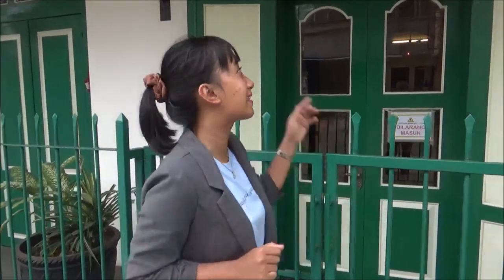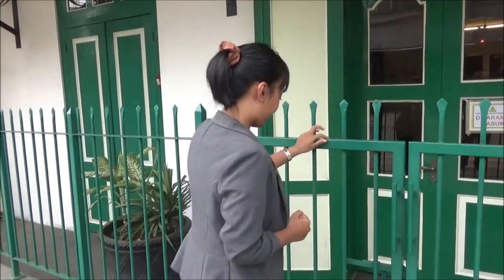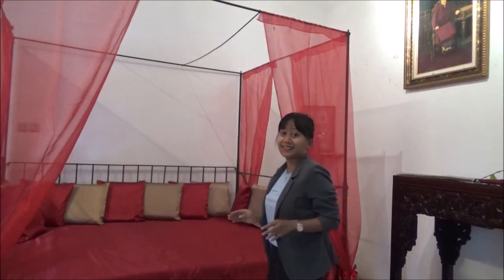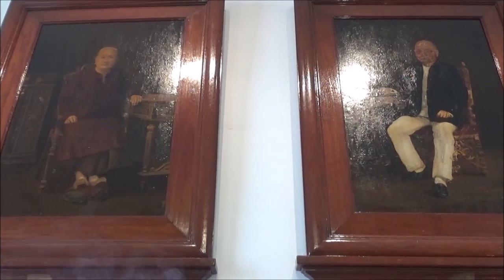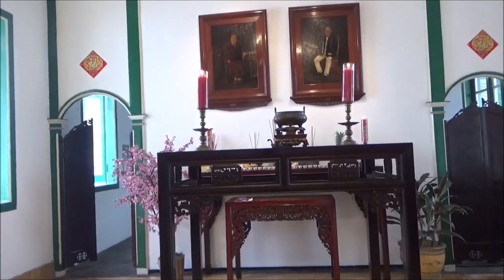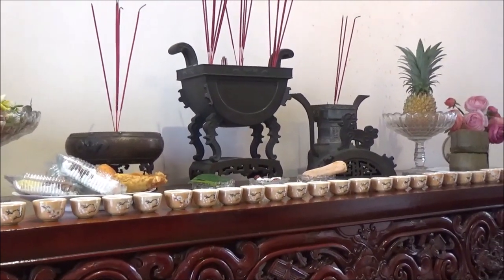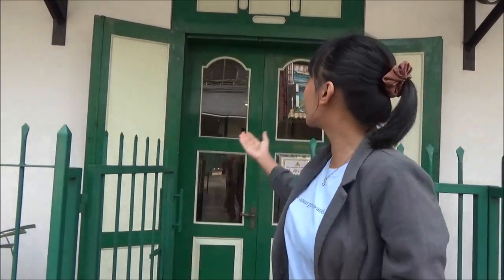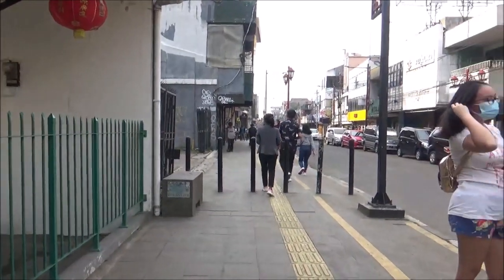Rumah cagar budaya bersejarah di Jl Suryakencana - Bangunan kuno tahun 1904 di Bogor - Gedung KST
Bagi anda yang tinggal atau pernah di Bogor pastilah suatu ketika melintas di jalan ini , jalan Suryakencana.
Saat anda melewati jalan ini tentulah anda pernah melewati rumah ini.